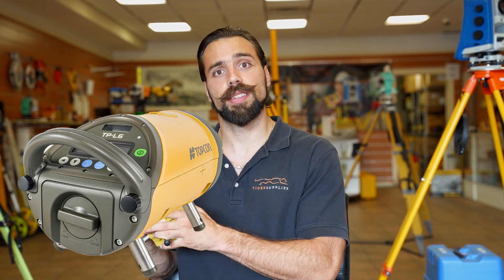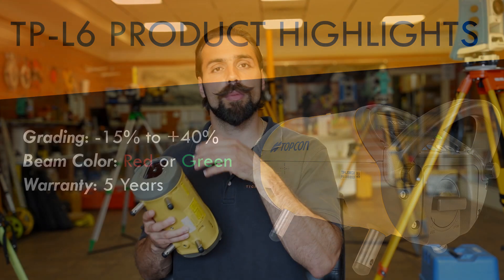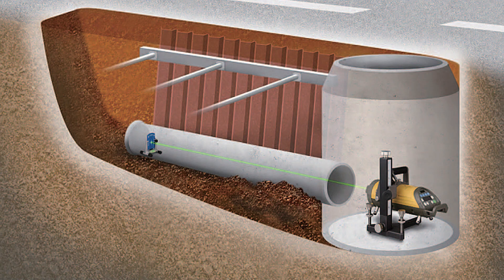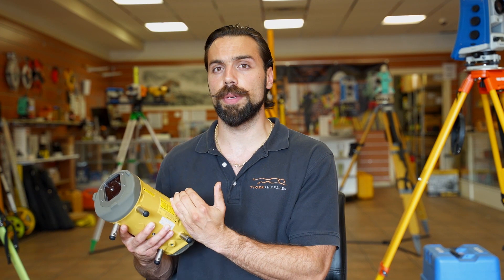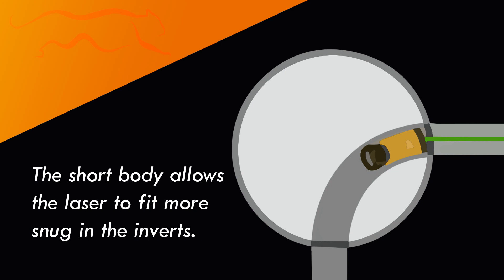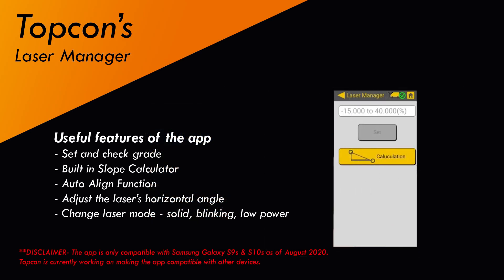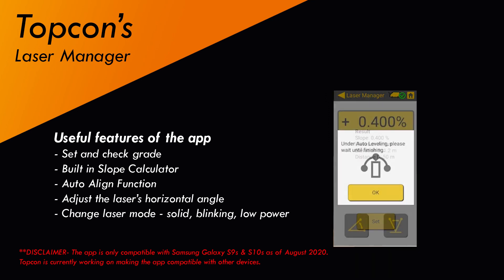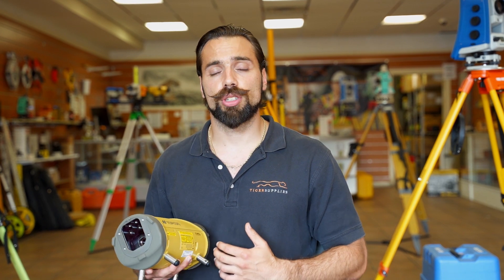Topcon TP-L6 Pipe Laser - Product Overview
Mike from the shop goes over the Topcon TP-L6 Pipe Laser. He covers the basics along with reviewing the major advancements from the TP-L5 to the TP-L6.

The Topcon TP-L6 Pipe Laser Overview:
Grade: -15% to +40%
Beam Color: Red or Green Beam

Depending on the model, you can get some of the more advance features such as the auto align function and laser plumb reference.

Major advancements from the Topcon TP-L5 to the TP-L6:
The first major advancement from the TPL5 to the TPL6 is that the TPL6 is about three inches shorter than the TPL5. This allows the pipe laser to fit more snug in the inverts making it easier for the guys in the field. The second major advancement on the TPL6 is that the pipe laser is now compatible with Topcon's app, Laser Manager. This app allows the user to configure most of the parameters without having to touch the laser. This means no more climbing down in manholes, trenches, and confined spaces to check grade or change the settings.